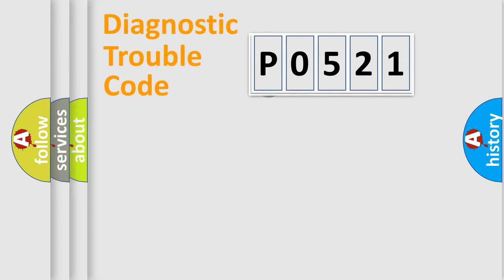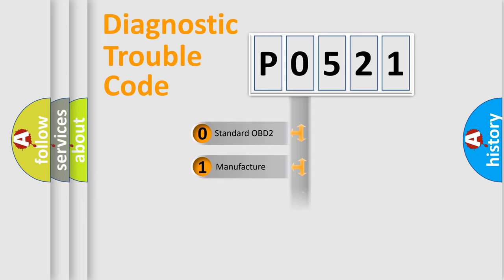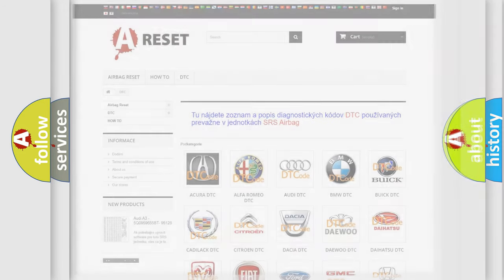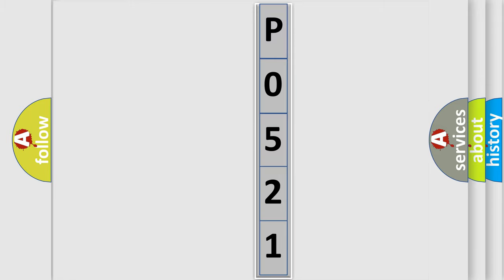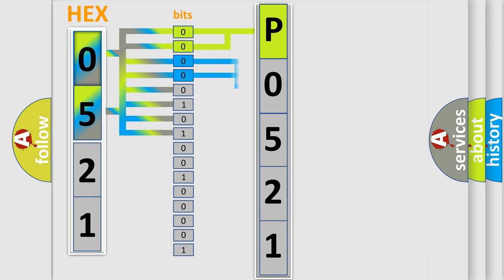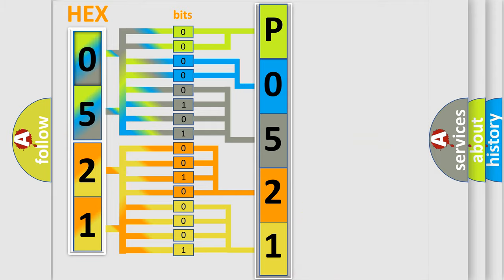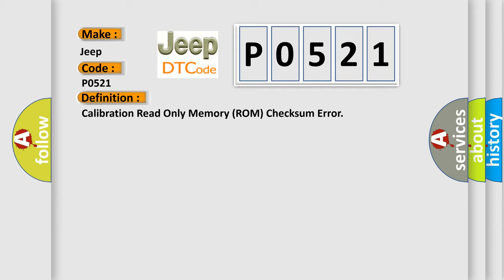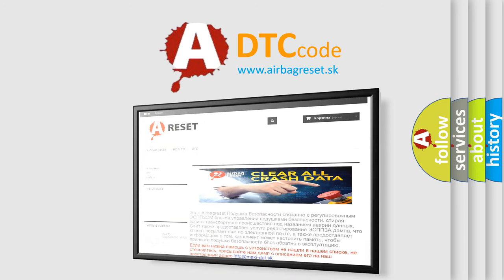DTC Jeep P0521 Short Explanation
Contents:
0:21 Basic DTC analysis according to OBD2 protocol standard.
1:48 Insight into programming
2:58 A diagnostically understandable description of the Diagnostic Trouble Code
3:05 Basic error definition

Make:
Jeep
Code:
P0521
Definition:
Calibration Read Only Memory (ROM) Checksum Error
Description:
Ignition voltage is greater than 9.6 volts.
Cause:
The EBCM has been improperly programmed.